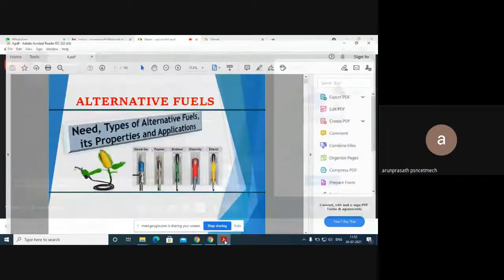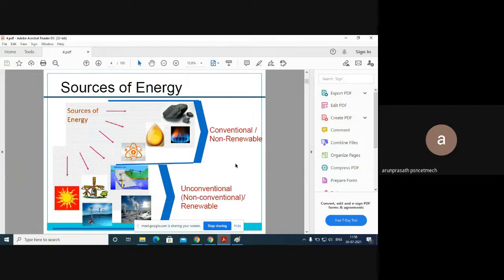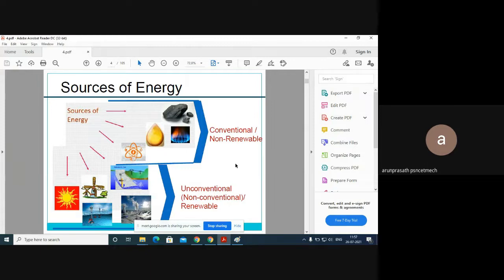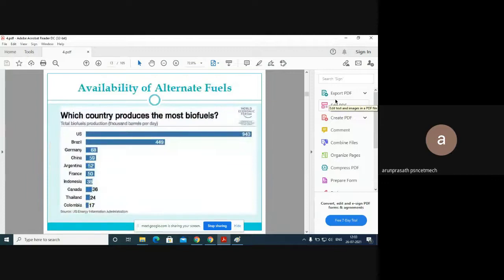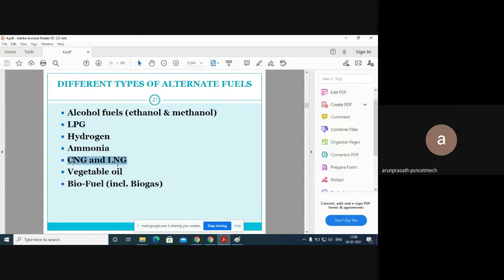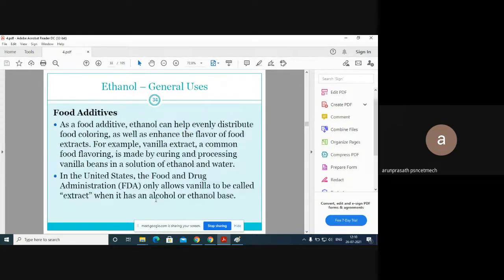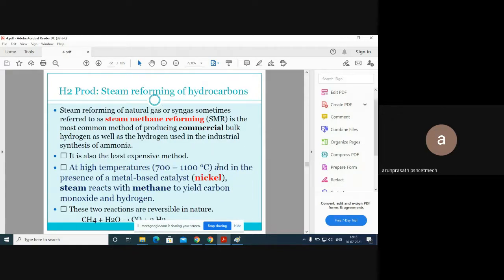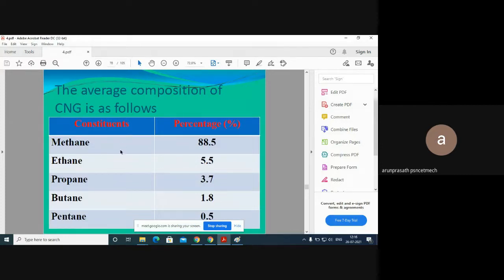ALTERNATIVE FUELS - Dr K ARUNPRASATH